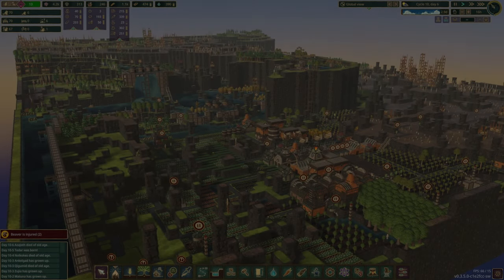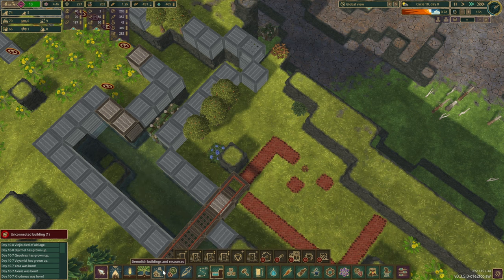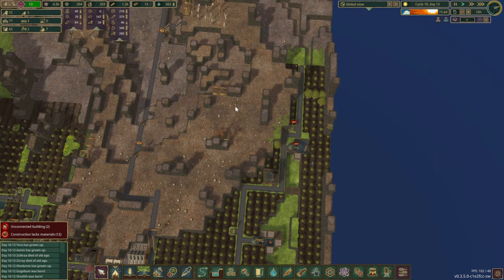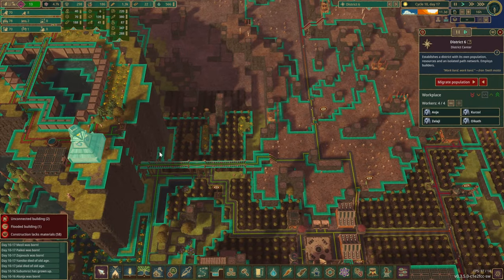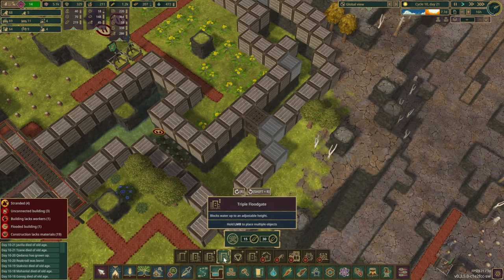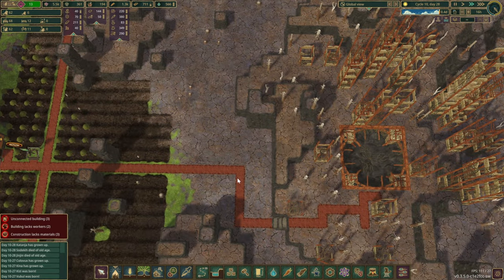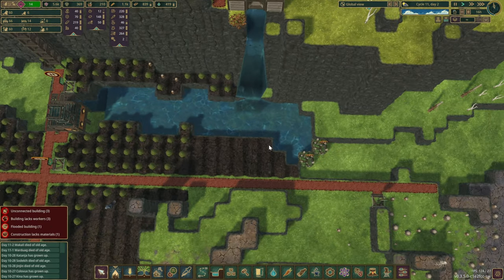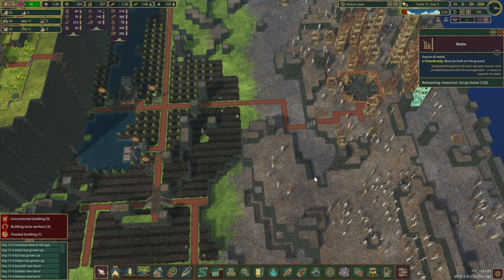Green Mountaintop & Hello City of Scrap - Timberborn - E06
Beavers have Green'd up the mountaintop and hello city of scrap! We've finally ventured further out!

SimpleFloodgateTriggers
CategoryButton
DamDecoration
ExtendedFloodgate
MirroredBuildings
VerticalPowerShafts
MorePlatforms
Ladder
FerrisWheel